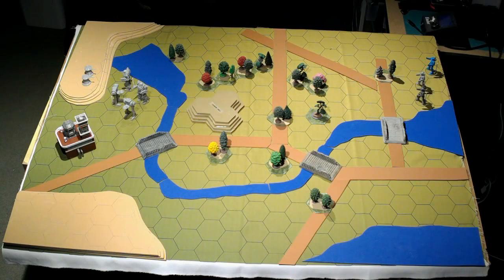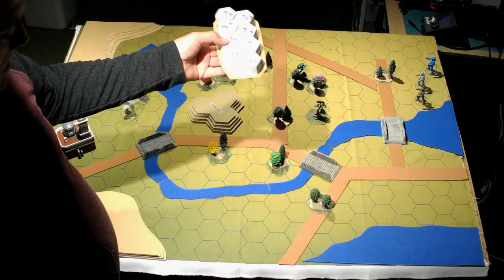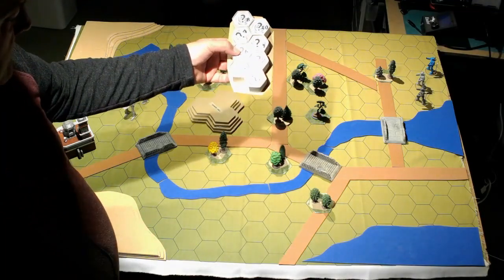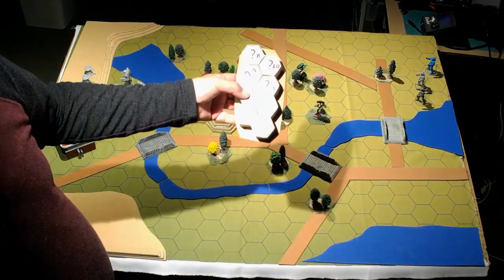Hex Command NOVA: Part 1: Roster Card Holder, Status Markers and Implications of Changing Terrain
In this series describing the optimized non-rosters sheet BattleTech system called "Hex Command NOVA," Terry covers the clear-envelope Roster Card (which now becomes just a reference card), Card Holder, Status Markers and Implications of Changing Terrain.